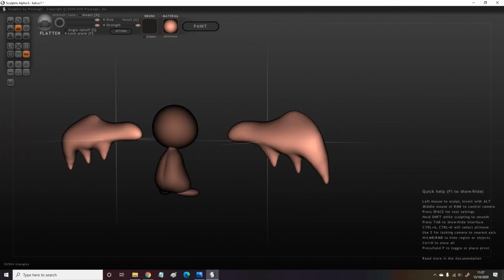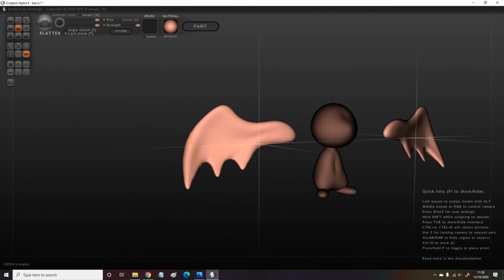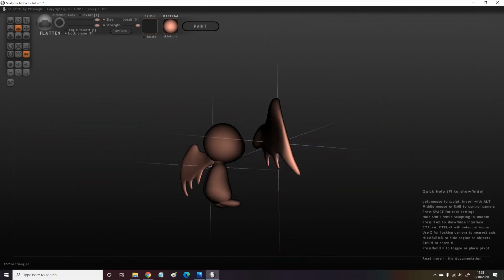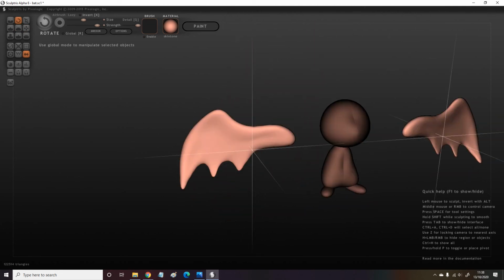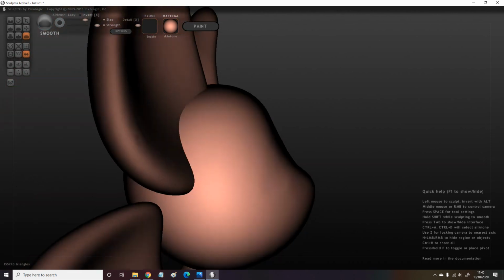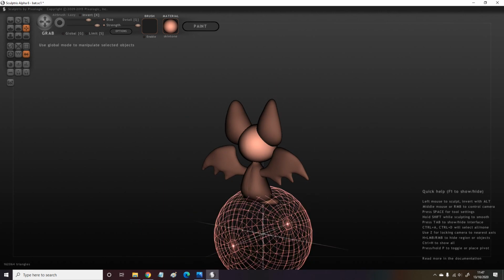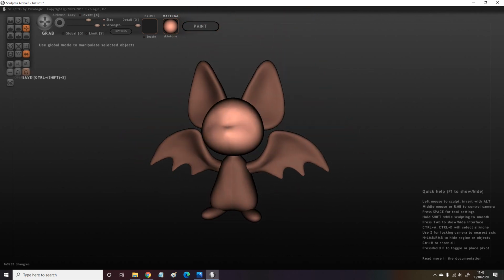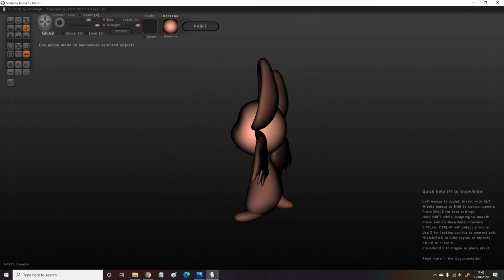3D Sculpting a Cute Bat | Sculptris Speedsculpt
i almost forgot to upload gwtgdlihueghihhk  literally just sprinted out of the living room back to my desk upstair lol